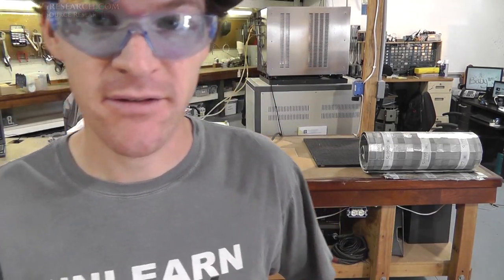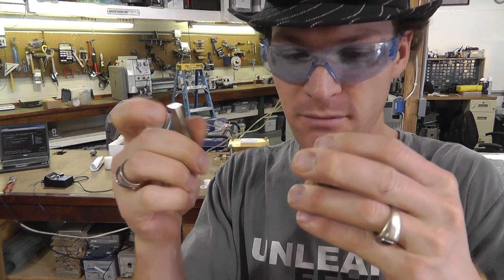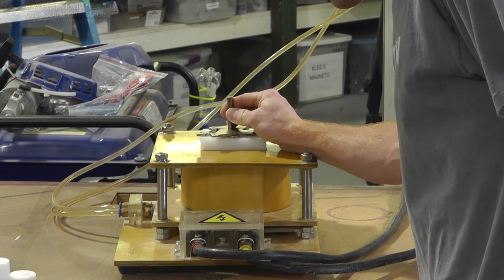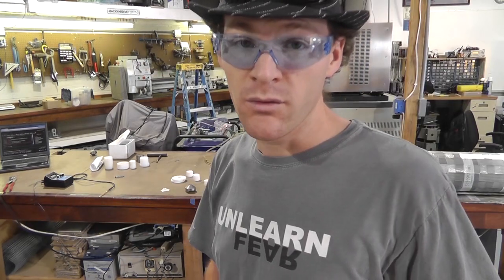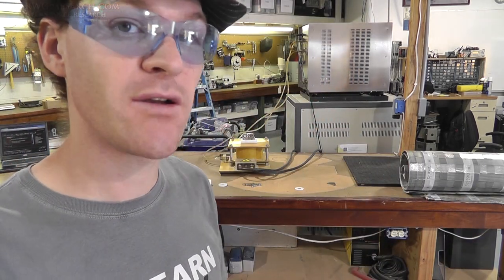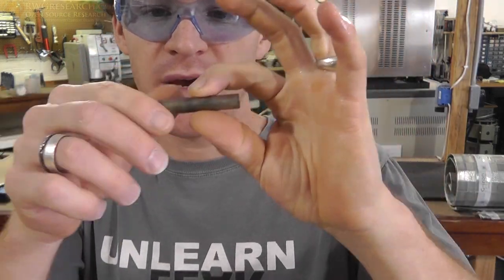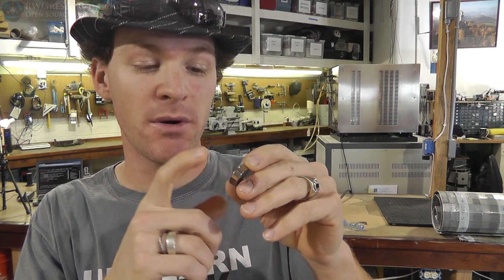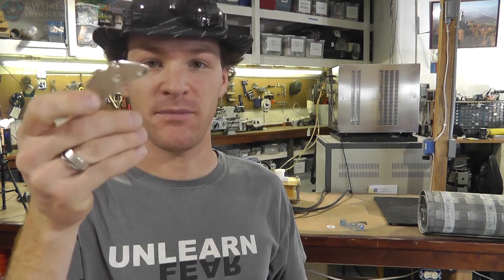Test:9.5 Magnetizing Experiments : Testing Shielding Materials ( MuMetal)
Test:9.0 Magnetizing Experiments  : Testing Shielding Materials
In this test i wanted to see how well this MuMetal shielding Material works.

any shielding Materials that are saturated to there max intern are now better conductors of the magnetism. so its as if its not there at all.

Shielding Materials are magnetic. most all of them are highly magnetic. this is how they shield the magnet flux. they " soak it up" there for " shielding" it.

This is part of the reason that we cant just slap Shielding Material everywhere and make a magnet motor work.

Thanks,
~Russ Gries